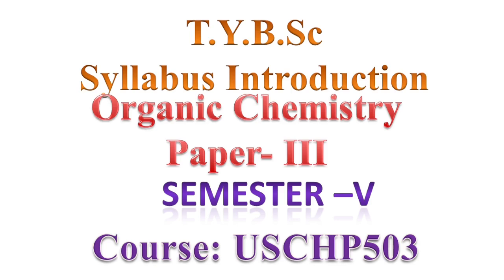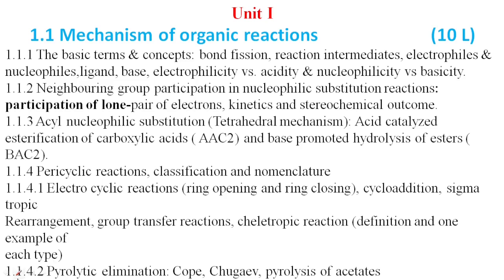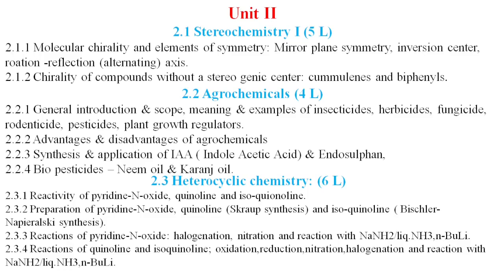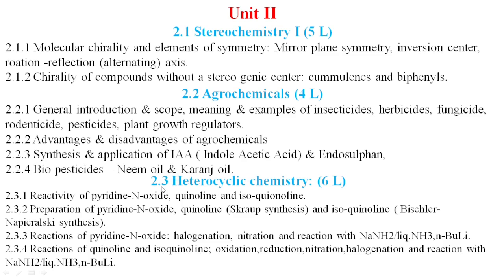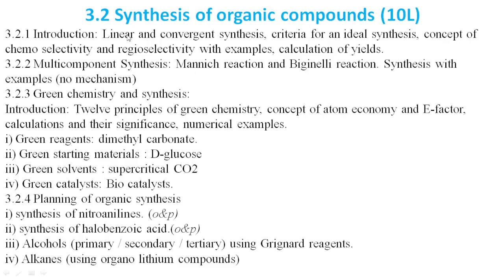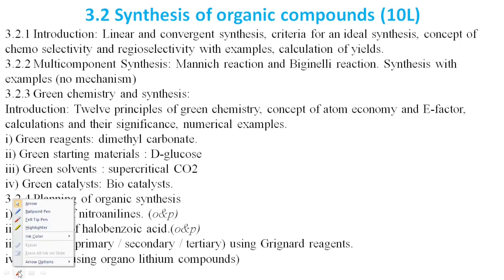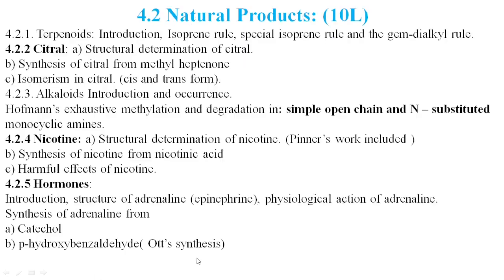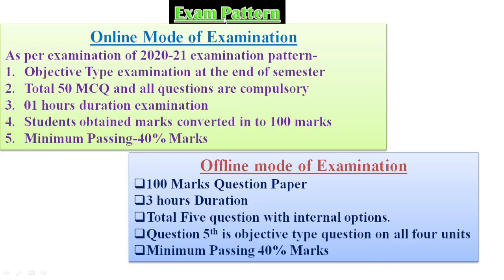TYBSc Organic Chemistry paper-iii Syllabus of Semester-v Mumbai University under graduate course